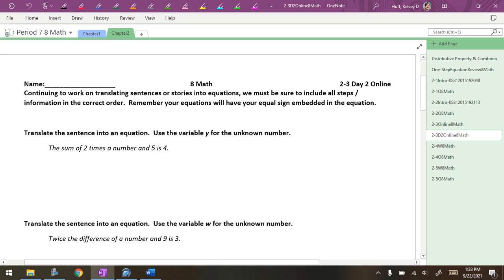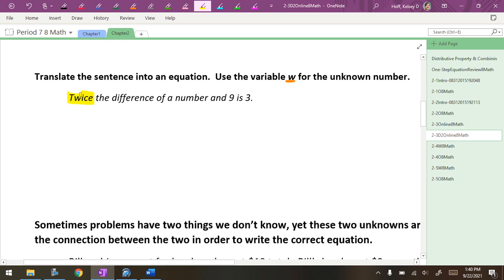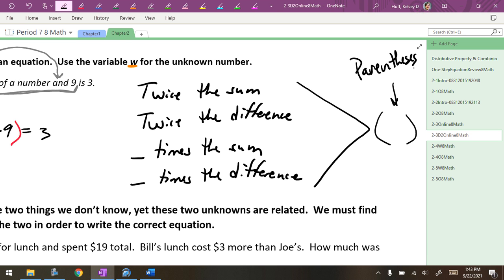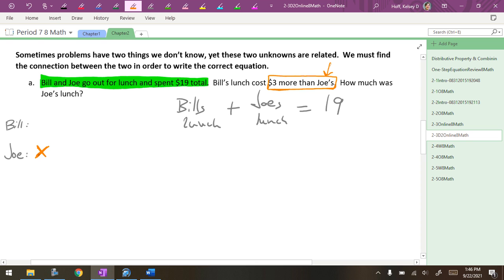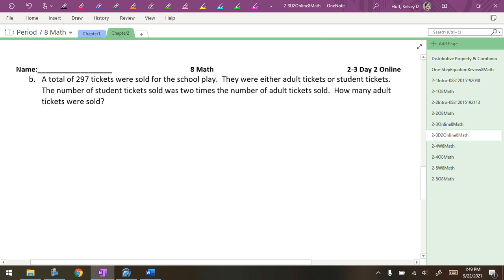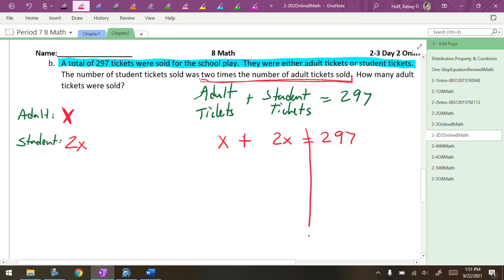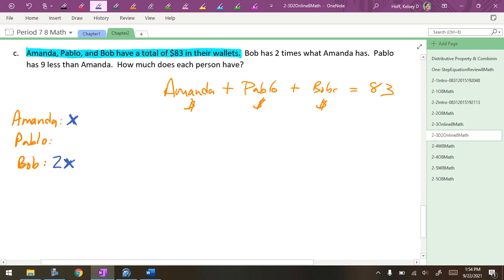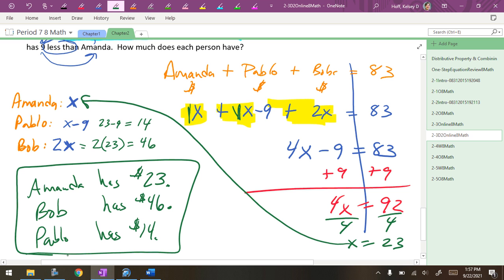2-3 Day 2 Online 8